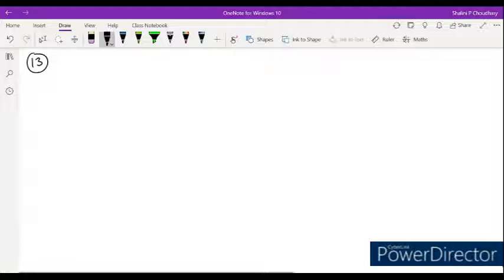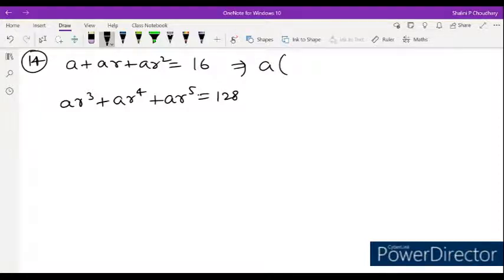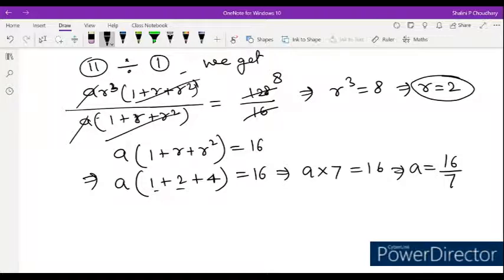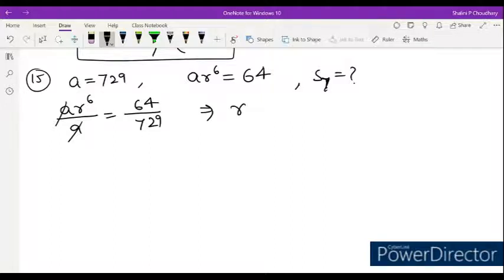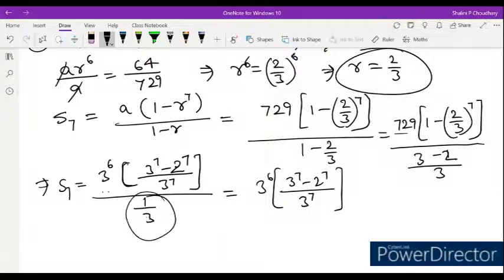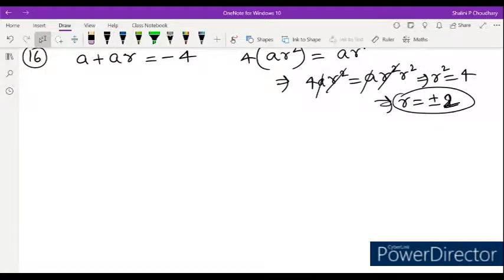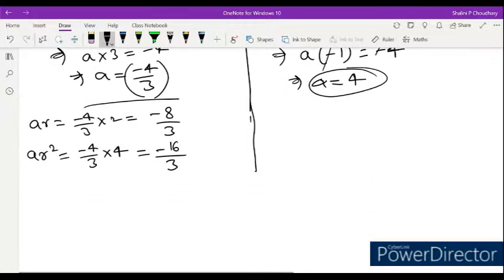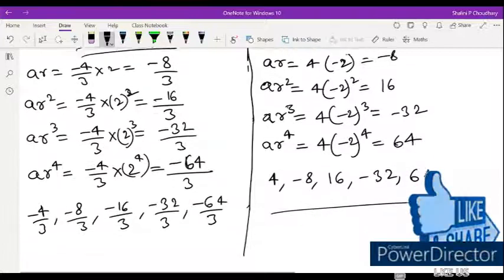Sequence & Series - G.P. | Exercise 9.3 (Question 13 to 16) | Sums | NCERT | Mathematics | Class XI